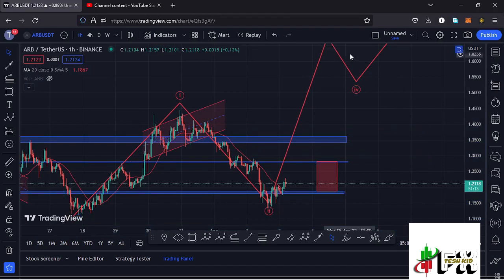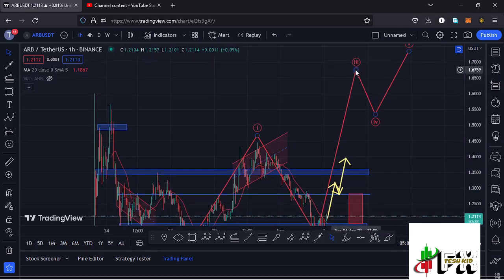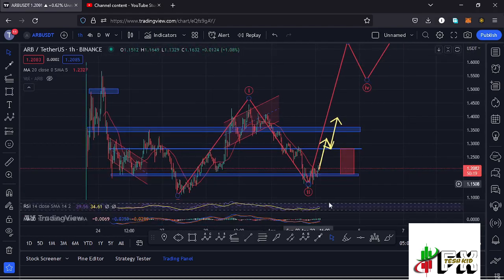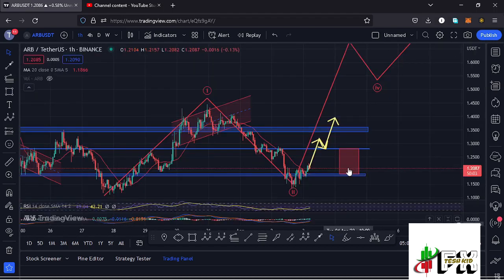🚨ARBITRUM (ARB) BREAKDOWN PRICE PREDICTION [NEXT TARGETS]